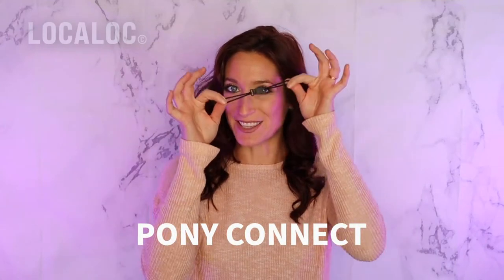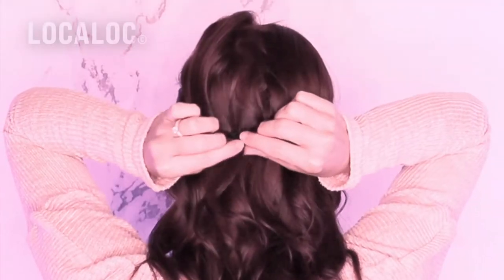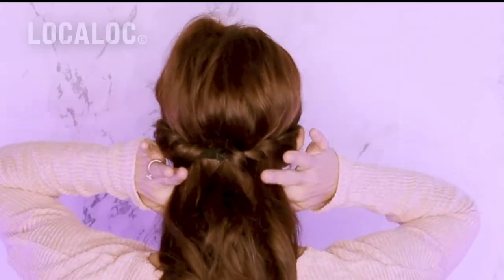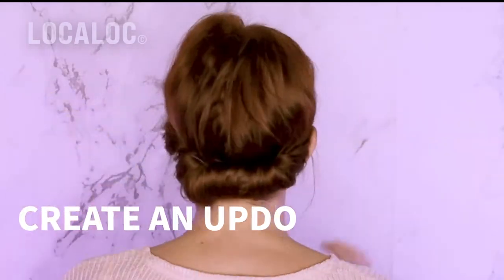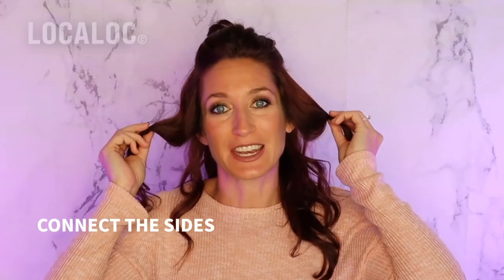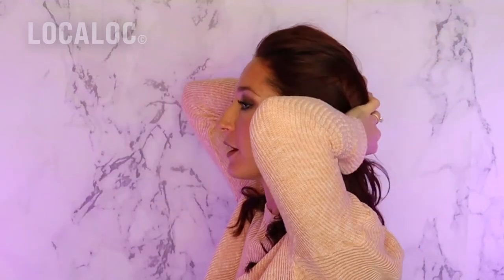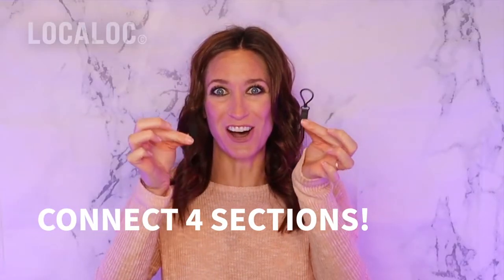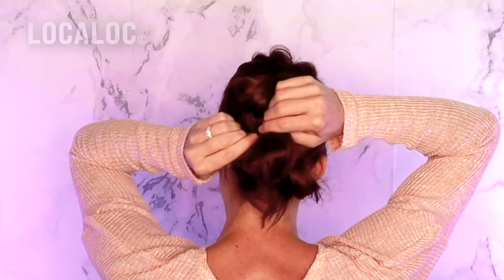Pony Connect By LOCALOC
Create modern styles in seconds. Connect two, connect four, connect & wrap, braid & connect, or connect under- there are lots of styling options with this set of connecting hair ties. Available at Walmart, Walgreens, and Claire's stores worldwide